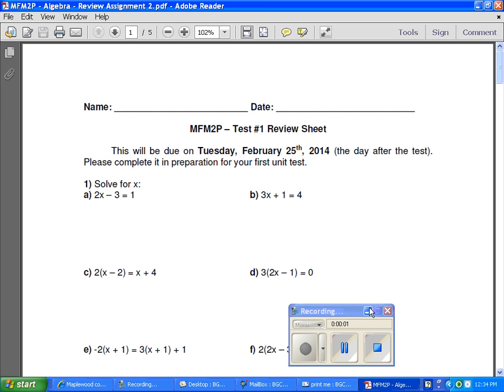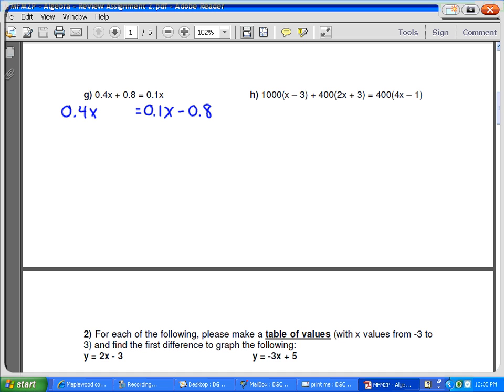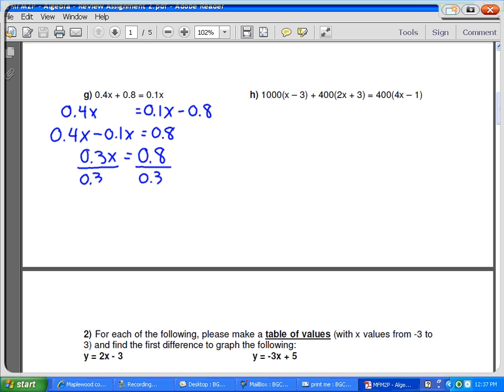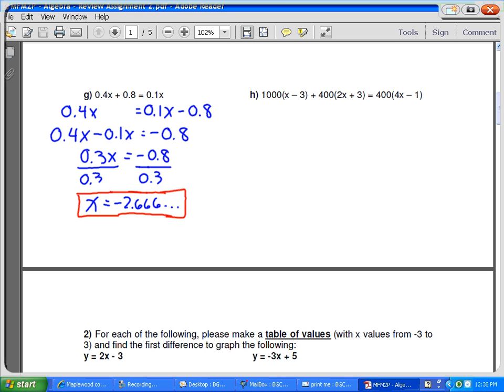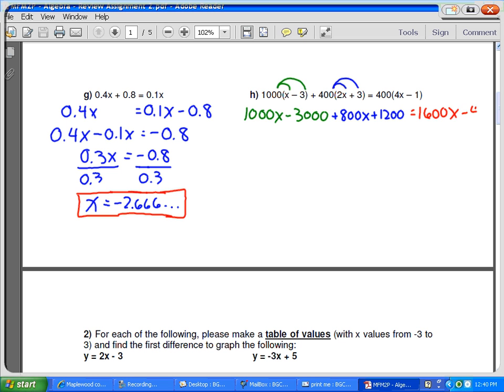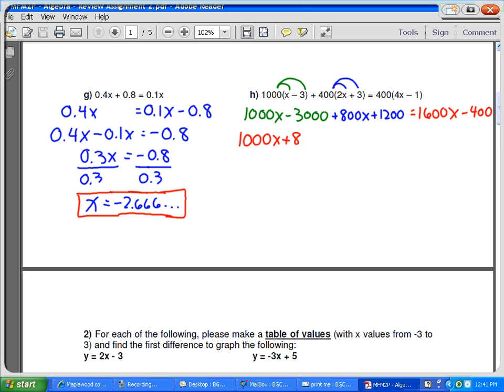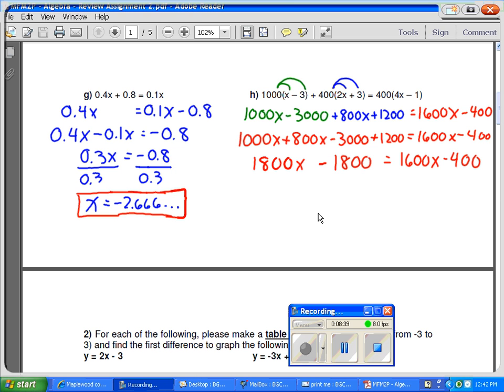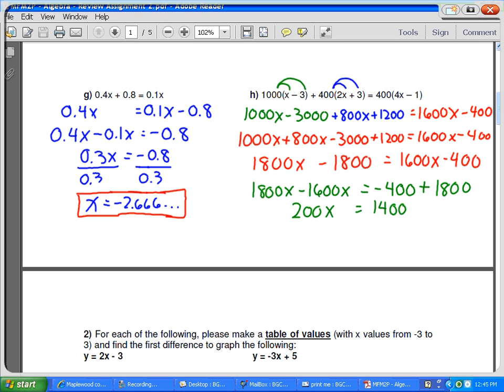MFM2P - Linear Test Review - Part 1 of 4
My February 24th, 2014 lesson on reviewing the linear equations unit for MFM2P